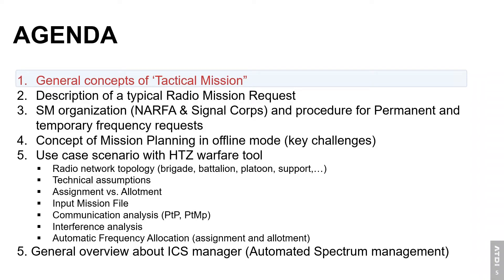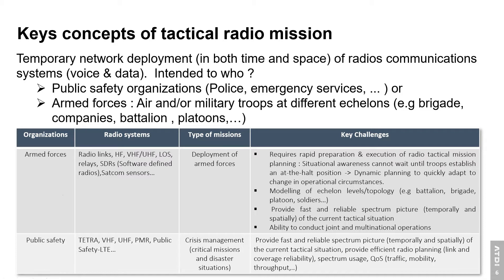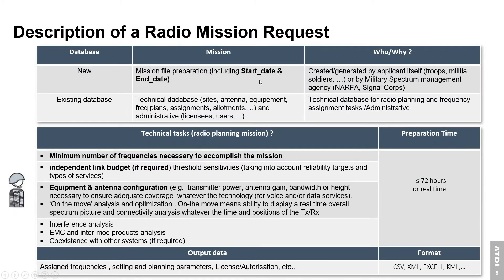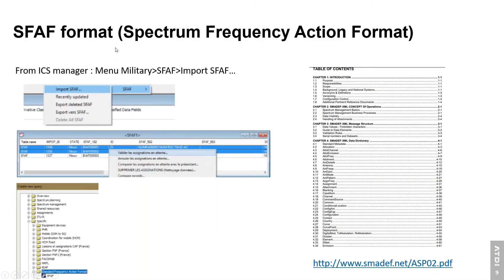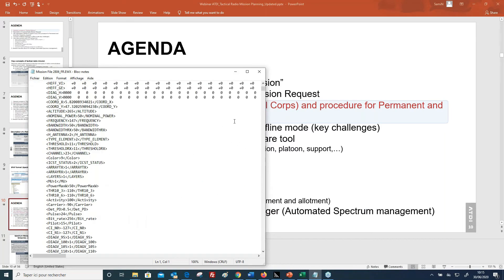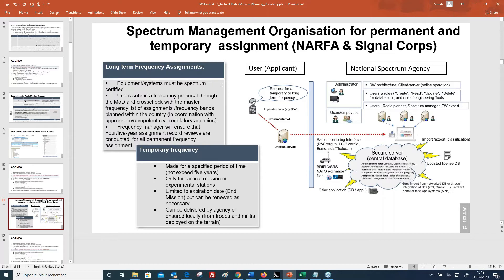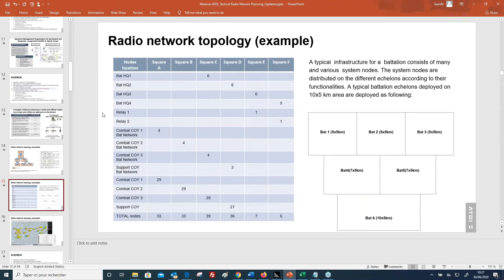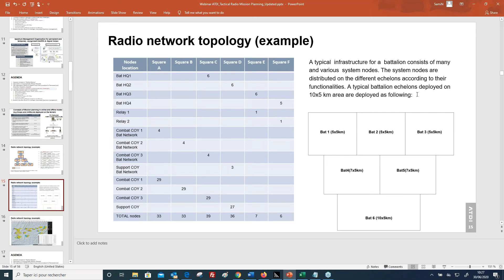Webinar Tactical Mission Planning Part 1: Mission Scenario and Project Set up in HTZ Warfare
This webinar introduces a planning method of tactical mission network design and frequency planning/assignment in HTZ Warfare.

HTZ Warfare is ATDI's flagship software for military radio network planning and spectrum engineering.

Part 1 discusses a brief concept of tactical mission planning, mission file formats such as Standard Frequency Action Format (SFAF), SMADEF-XML, and how to set up a project in HTZ Warfare using SFAF, SMADEF and other mission files.